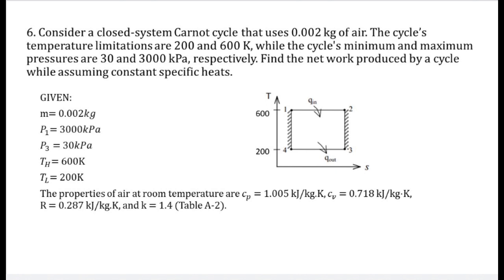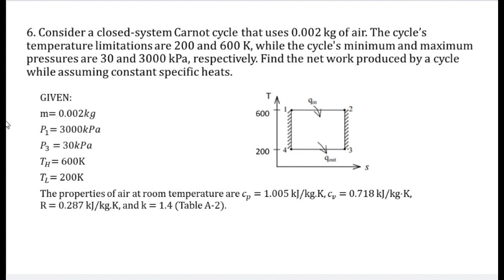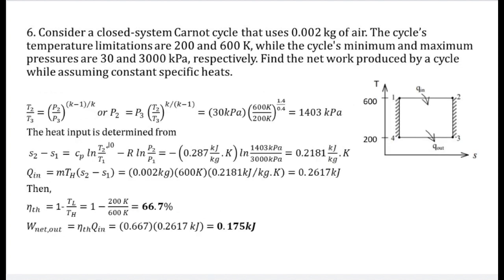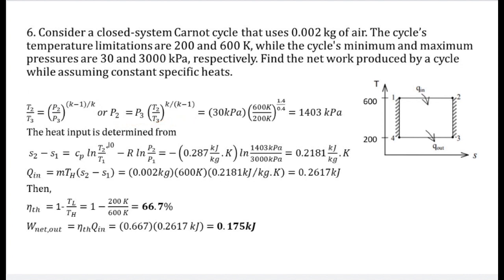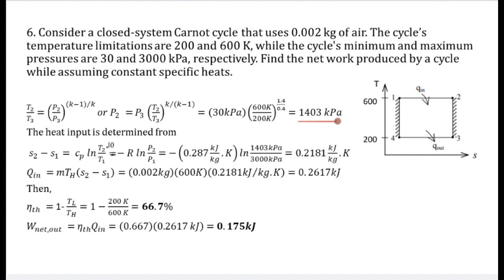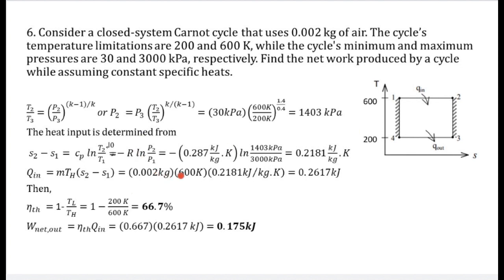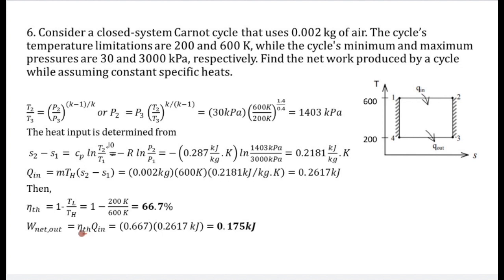CARMONA | Carnot Cycle | 2BSABE-B